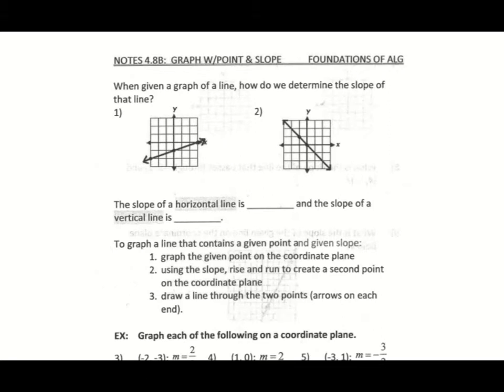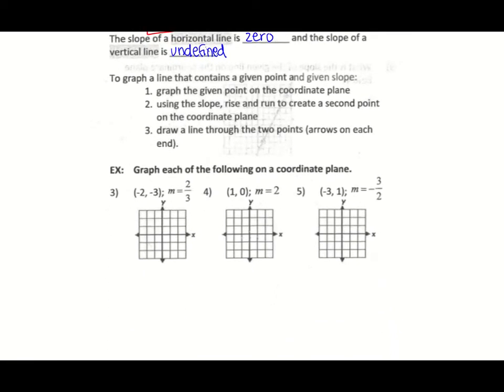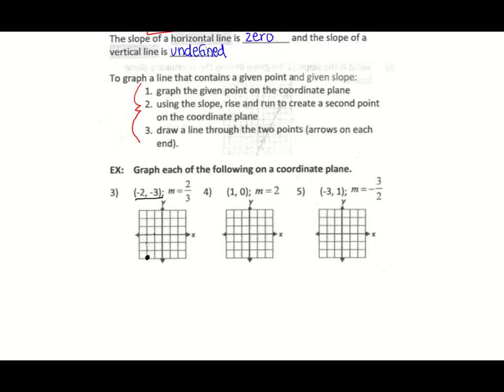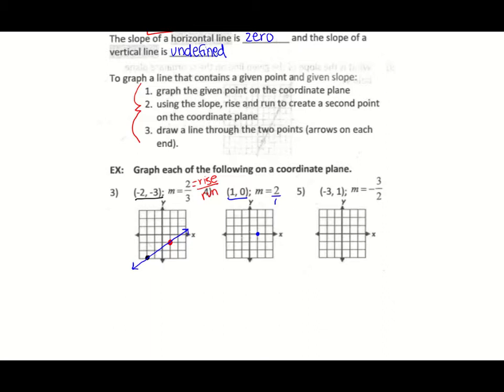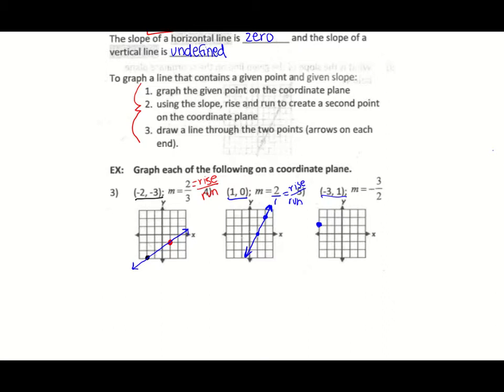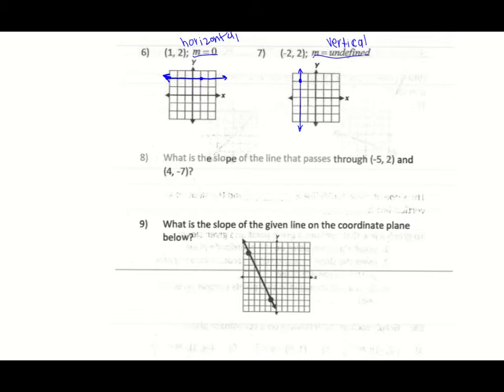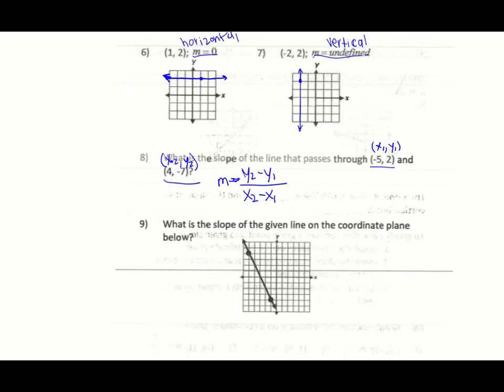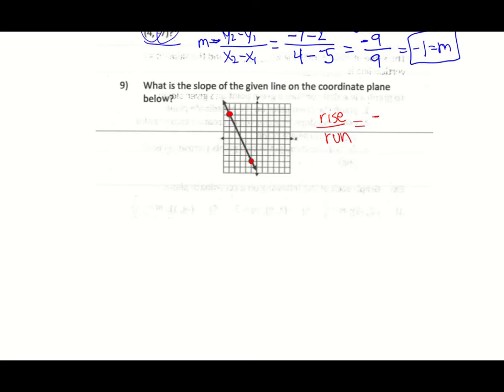4.8B Graph with Point Slope